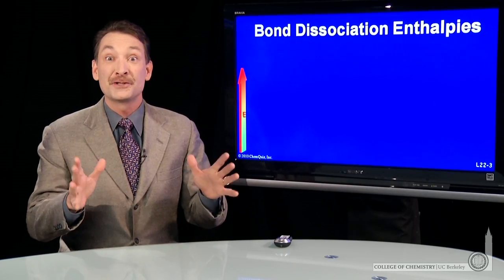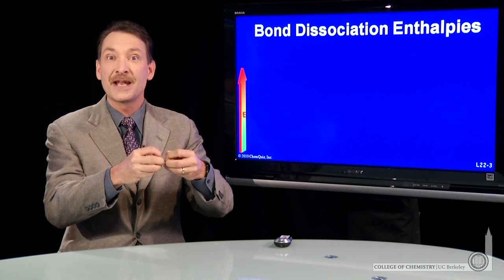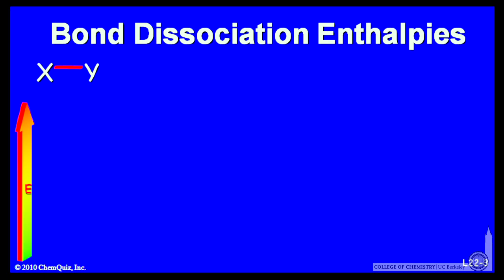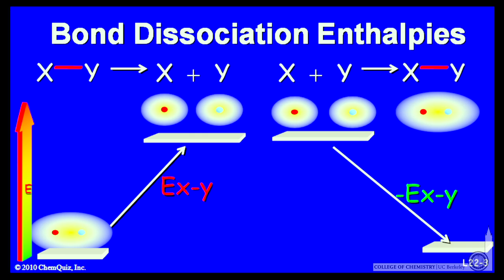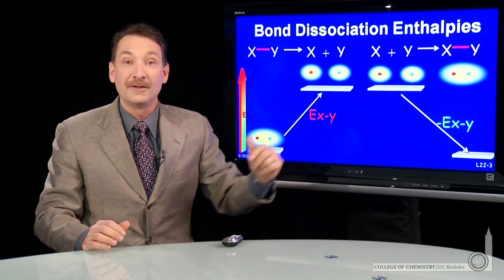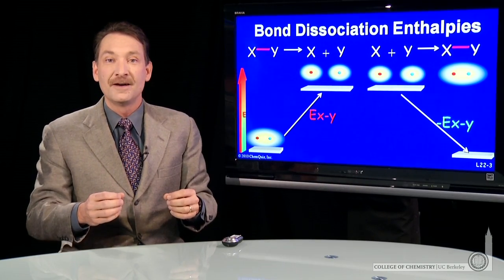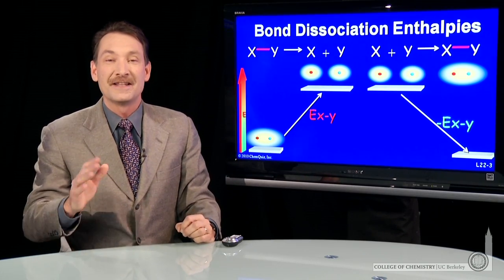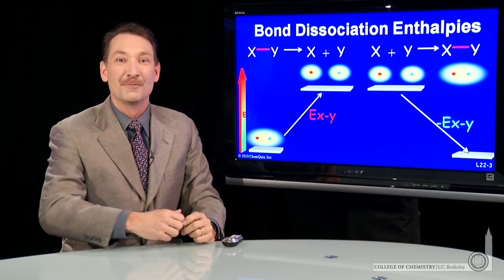Bond Dissociation Enthalpy